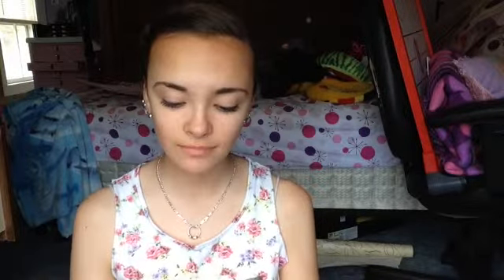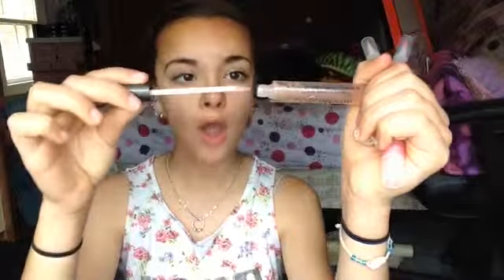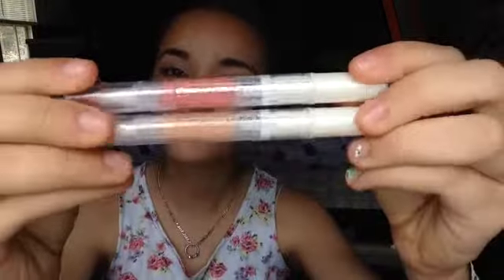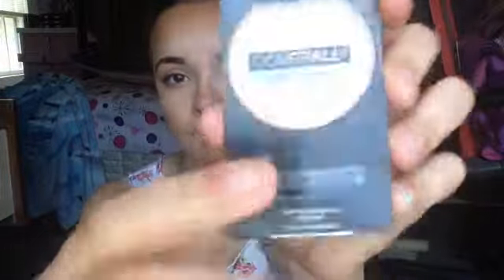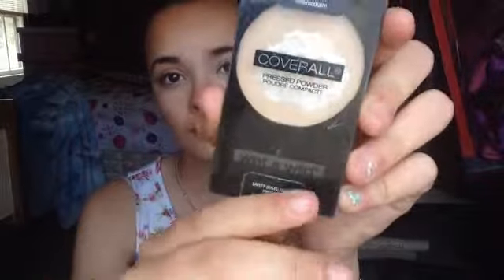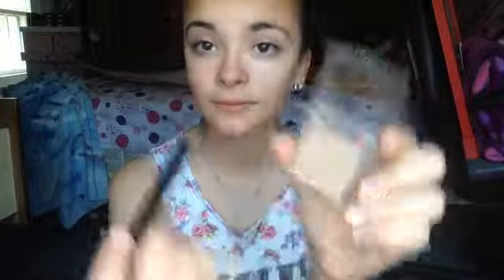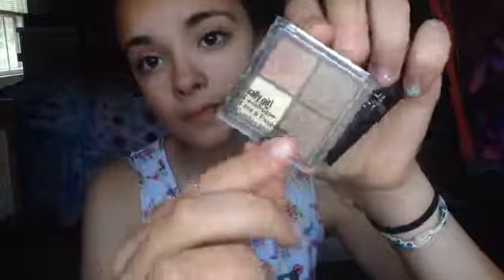6th,7th, And 8th Grade Guided Makeup Tutorials!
I do not have my description box! I will be getting it back when my iPad mini is fixed, I recorded this on my new camera!! Hopefully it had fun angles?! Love you guys! -CCQUEENBEAUTY- aka CC or CIERRA